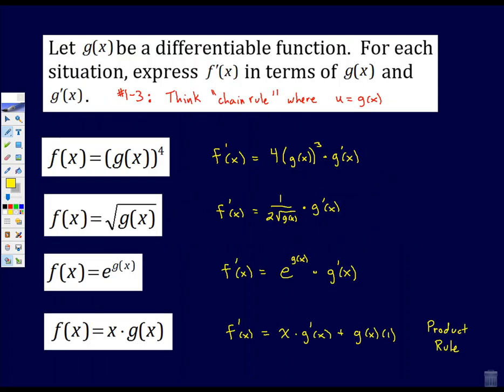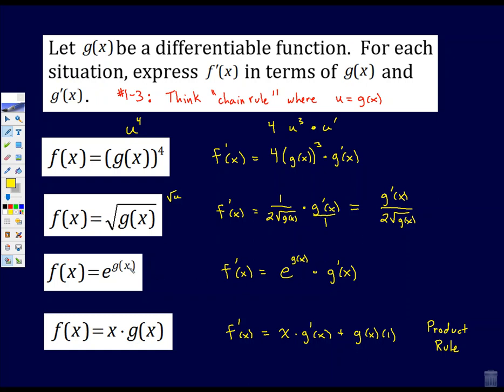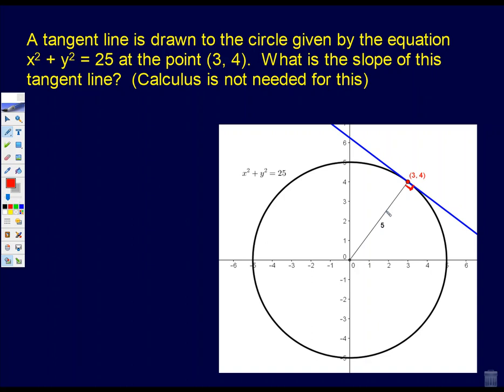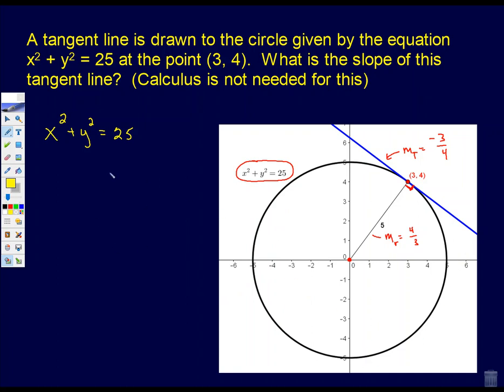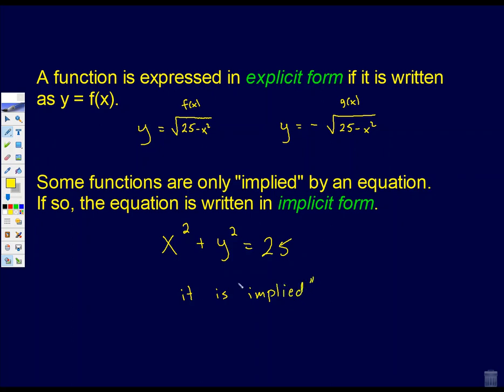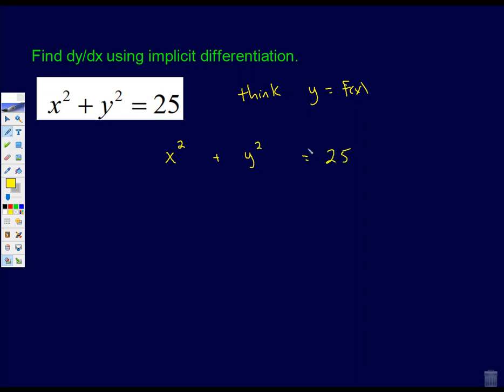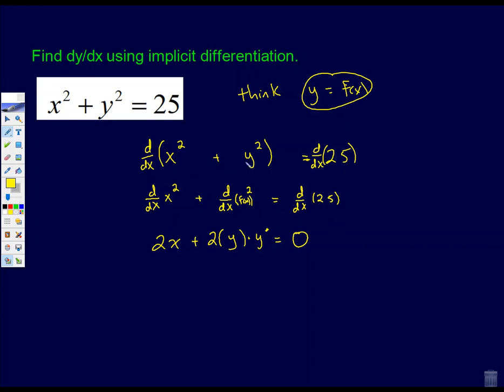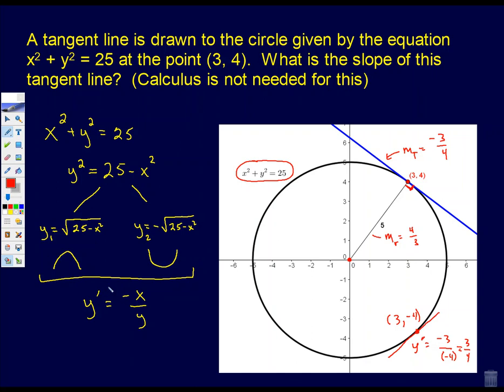2.5a - Intro to Implicit Differentiation